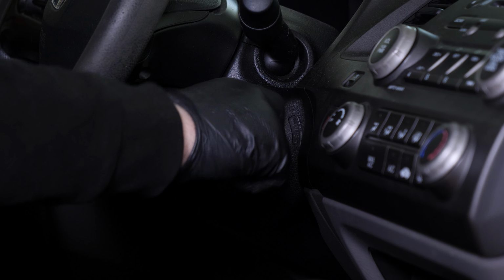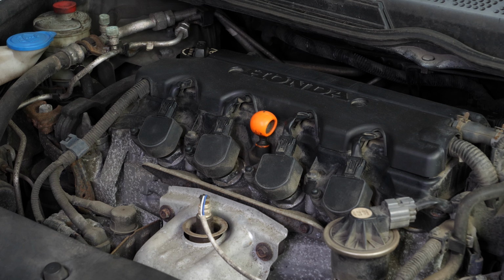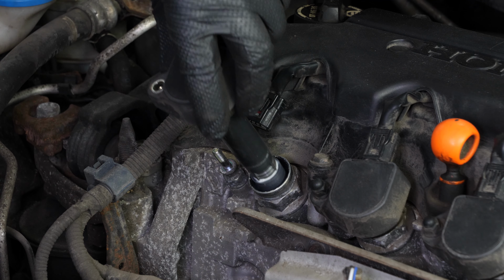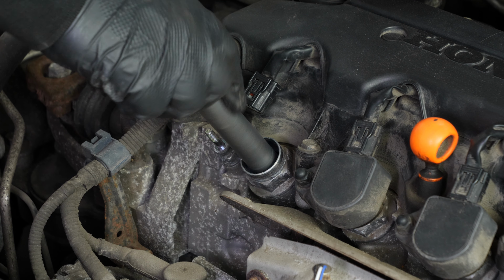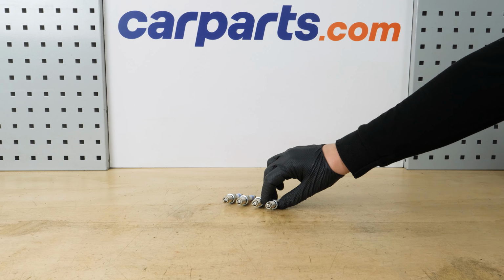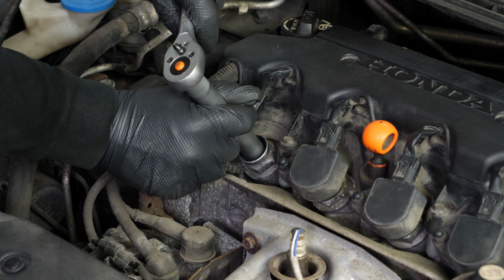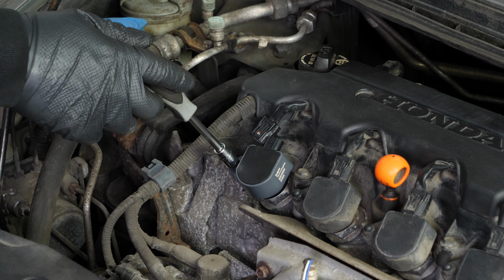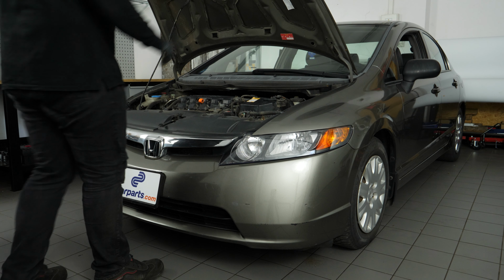How to replace the Spark Plugs 2006 - 2011 Honda Civic ⚡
Find the parts used in the video on CarParts.com just there

💪 TIGHTENING TORQUES
- Spark plugs : 156 in-lbs

- Ignition coil mounting bolts/studs: 104 in-lbs

🛠 TOOLS
The toolbox recommended by CARPARTS.COM to repair your Honda Civic :

List of the tools we used to replace the spark plugs on a Honda Civic :
- Ratchet
- 10mm socket
- Plastic tube
- Vacuum cleaner
- Long extender
- 5/8" spark plug socket
- Torque wrench angle gauge
- Torque wrench :

🛻 COMPATIBLE VEHICLES
- 2006 Honda Civic
- 2007 Honda Civic
- 2008 Honda Civic
- 2009 Honda Civic
- 2010 Honda Civic
- 2011 Honda Civic

⚠️ CARPARTS.COM'S INFOS
- We advise replacing the spark plugs one by one since it is crucial not to get the coils mixed up.

- Be careful as these coils are fragile. Handle it with care.

📚 CHAPTERS
0:00 Intro
0:10 Remove the ignition coil
0:54 Clean around the spark plug
1:04 Unscrew the spark plug
1:31 Put the spark plug back + tightening torques
2:03 Put the ignition coil back + tightening torques